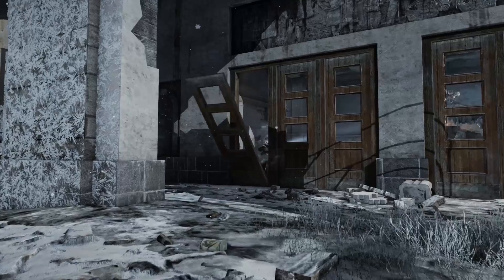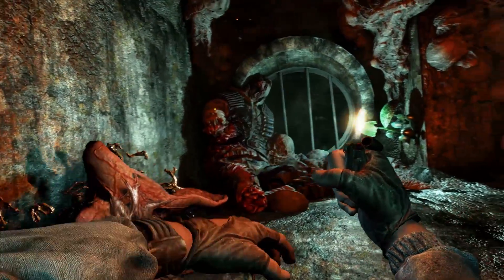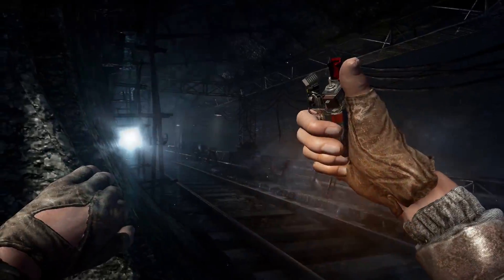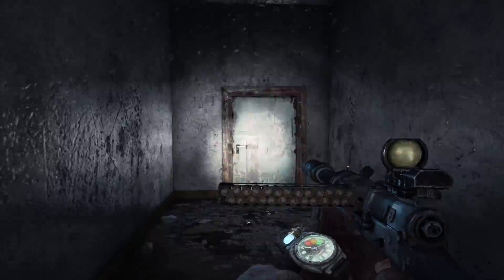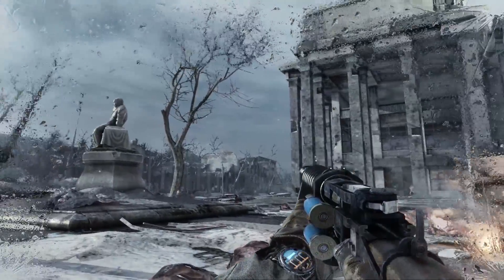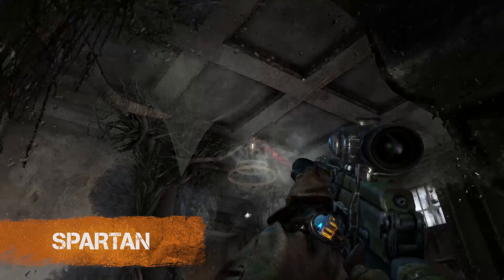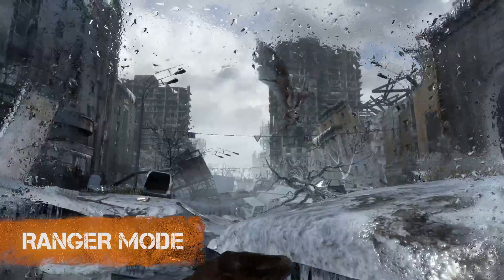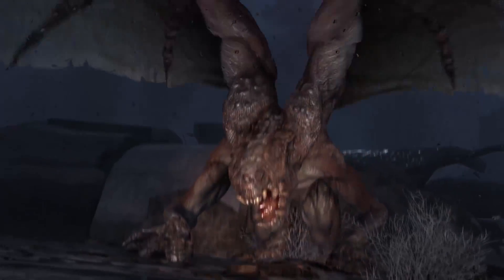Metro Redux comparison trailer